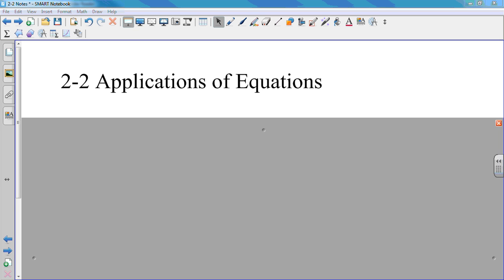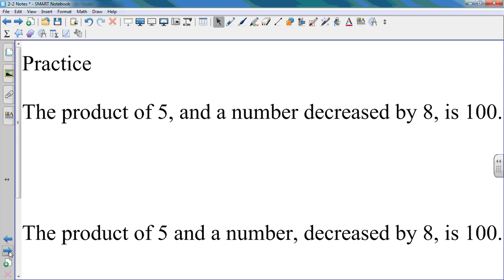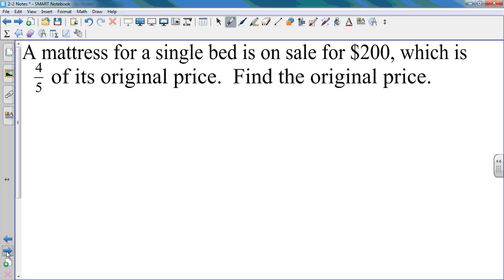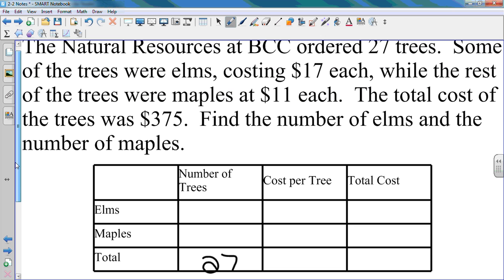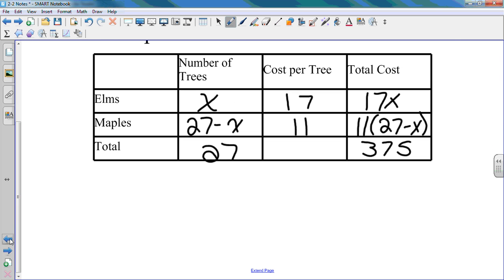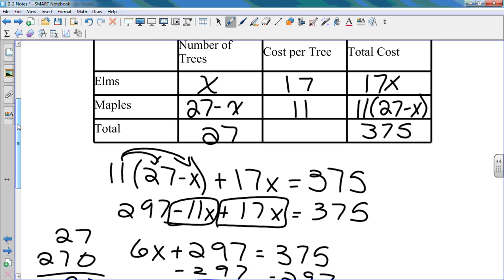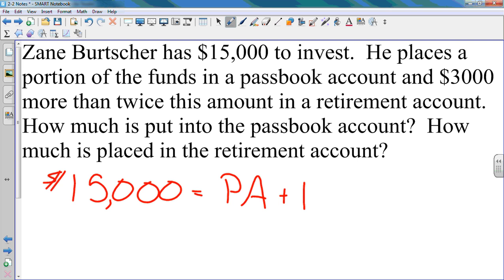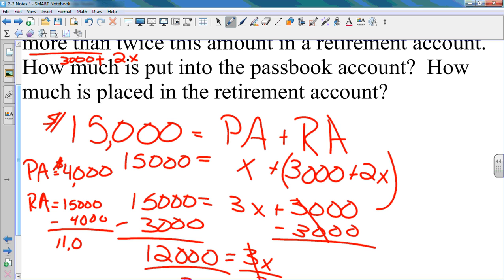2 2 Notes Sept 8, 2011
Business Math - Translating Mathematical Phrases